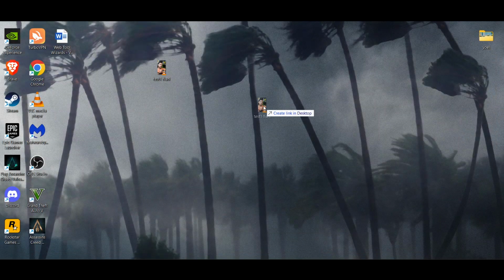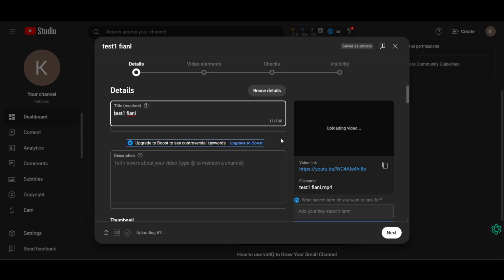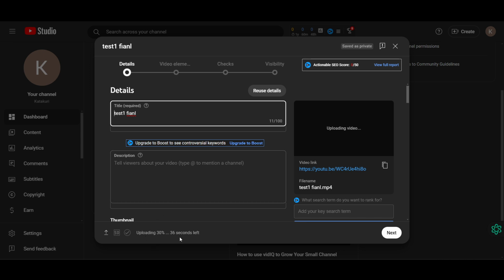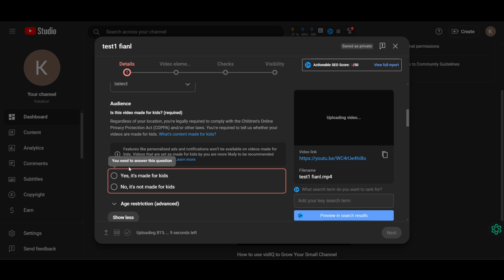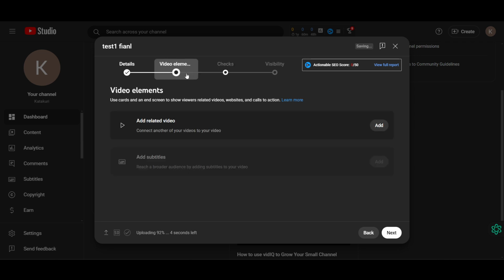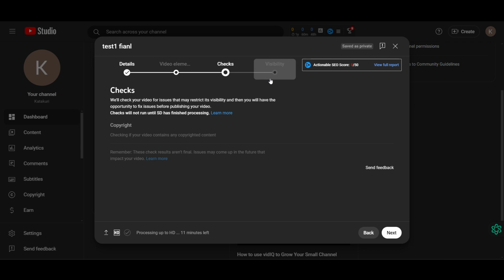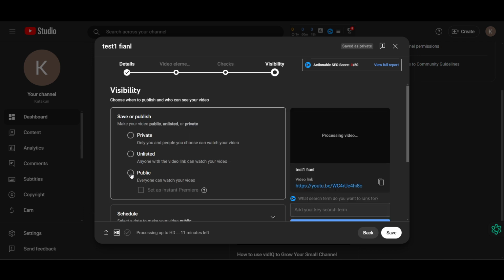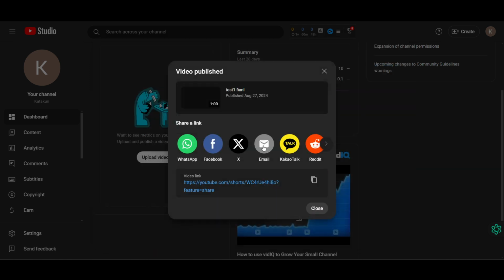How To Upload Shorts On Youtube From Pc